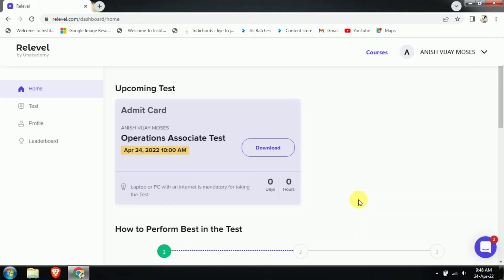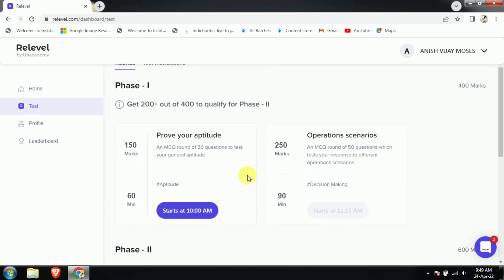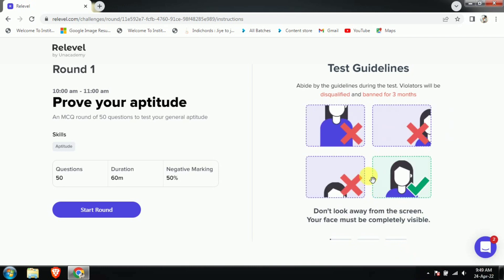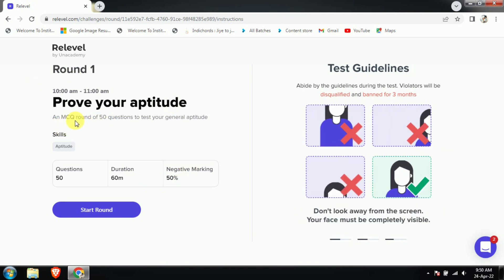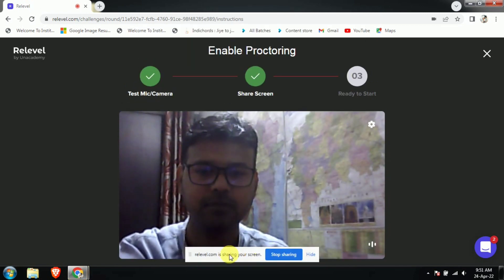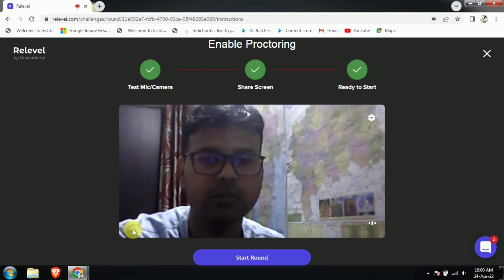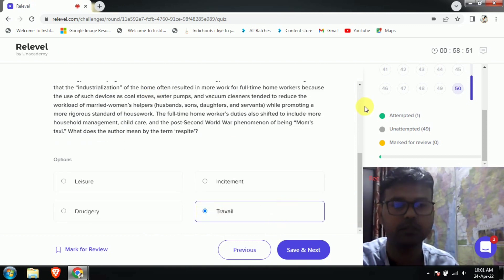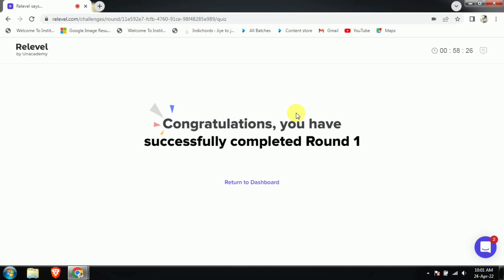CORRECT PROCESS TO GIVE RELEVEL EXAM | HOW TO SCREEN SHARE? | CAUTION TAKEN AT THE TIME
How do you perform a Relevel test?
Is Relevel exam tough?
Is Relevel exam free?
What should I study for Relevel test?